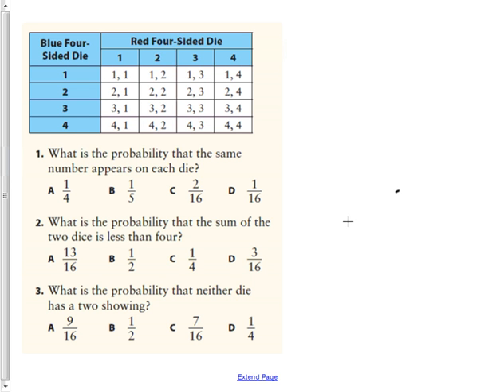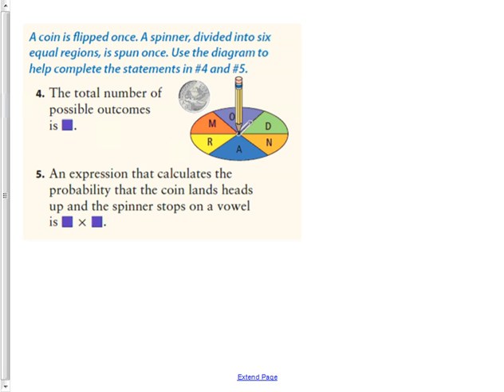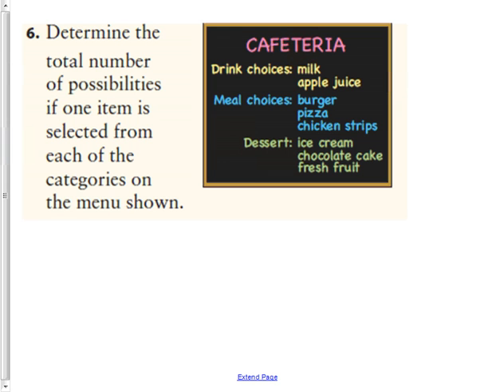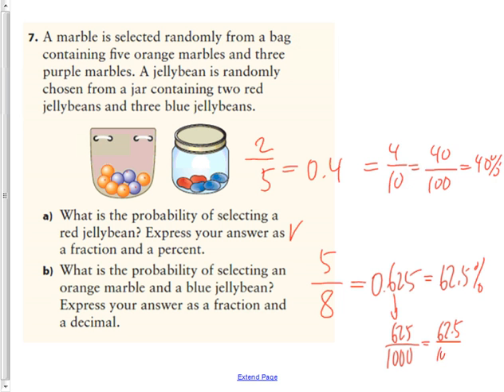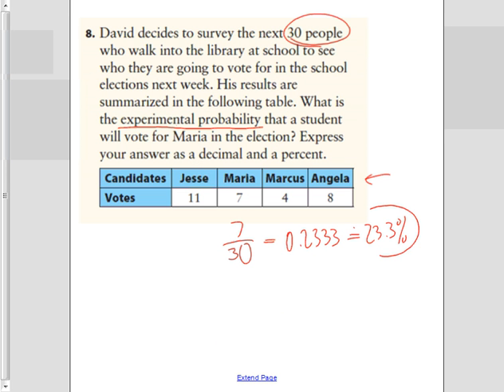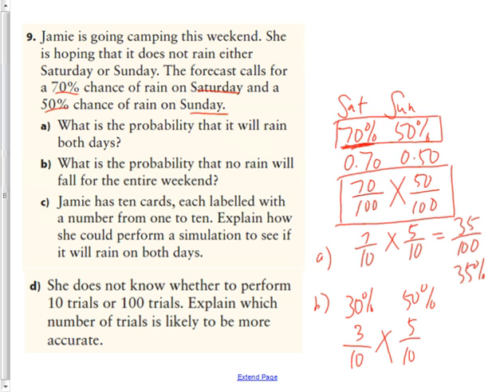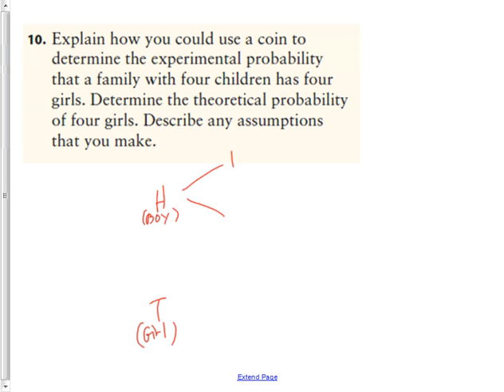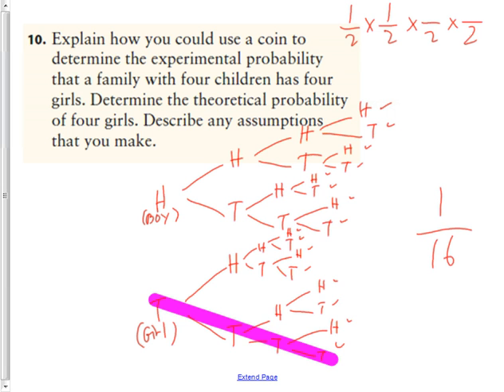Chapter 11 Practice Test Grade 8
Mathlinks Chapter 11 Practice Test